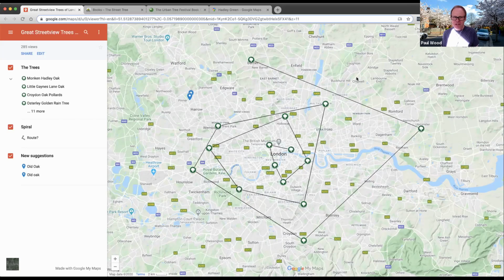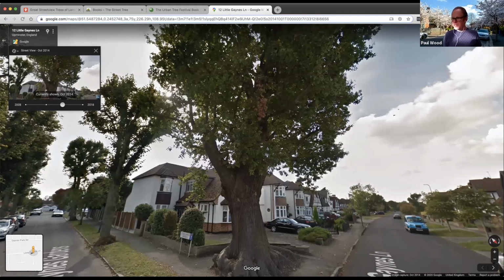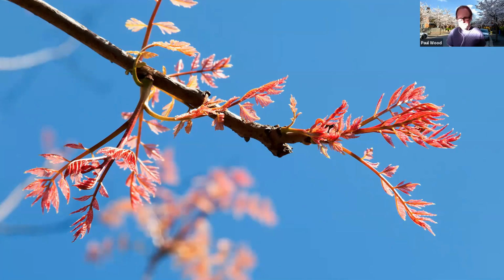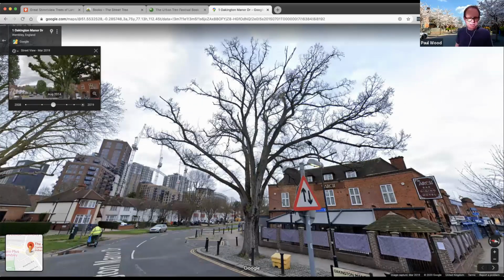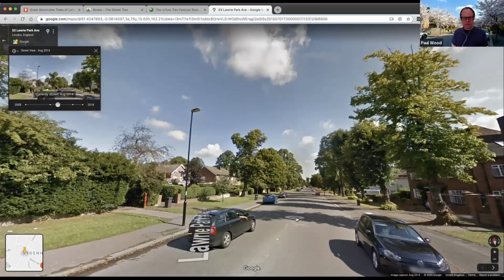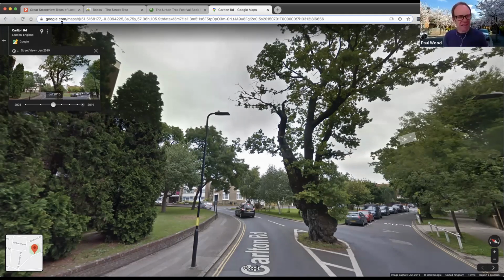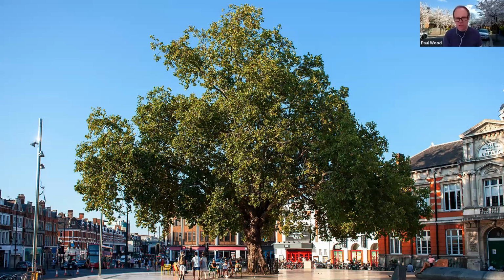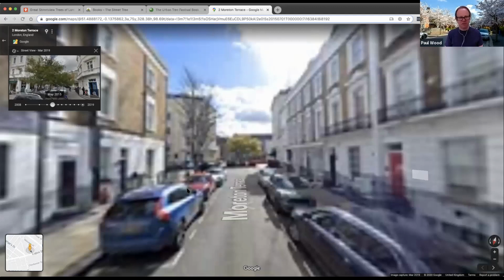Great Streetview Trees of London - Urban Tree Festival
Paul Wood takes us on a virtual journey of the great streetview trees of London!  🌲